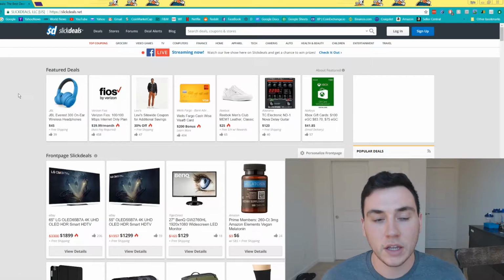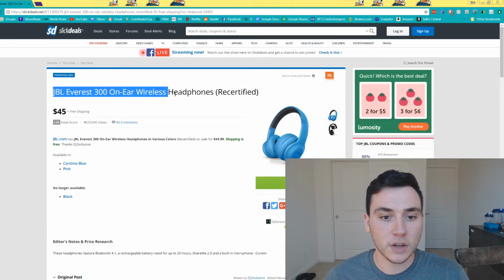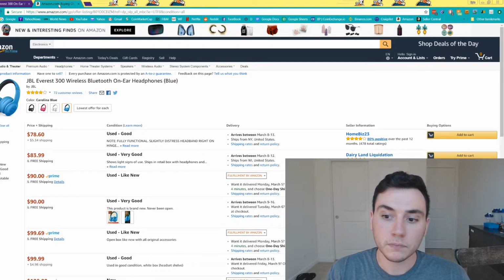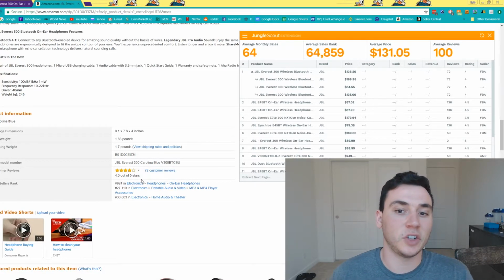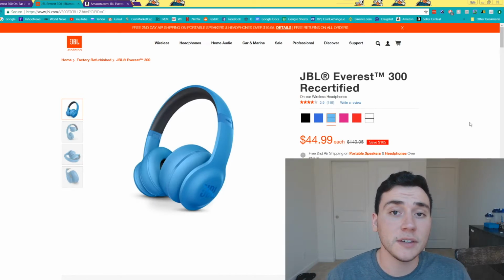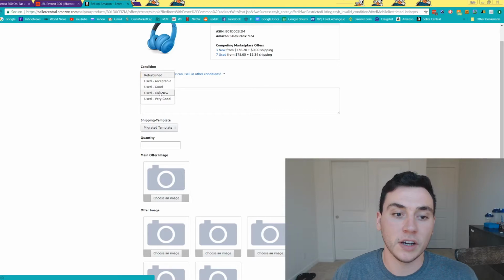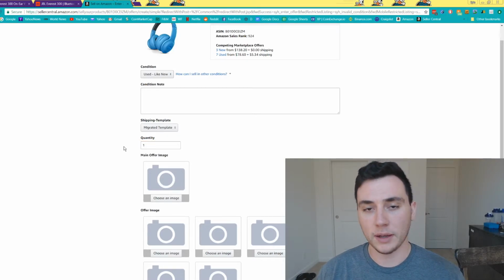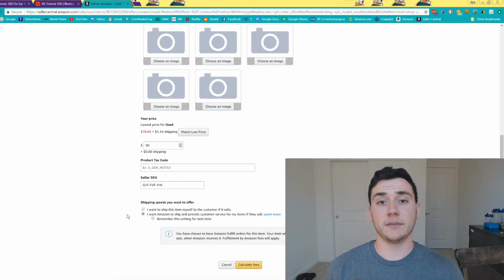QUICK WAY TO DOUBLE YOUR MONEY - How To Use Retail Arbitrage To Multiply Your Money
★ How I learned to Make Money Online! ★

★ Applications I Use! ★